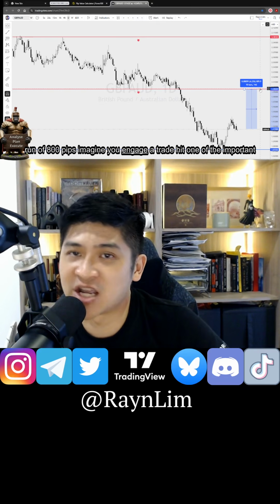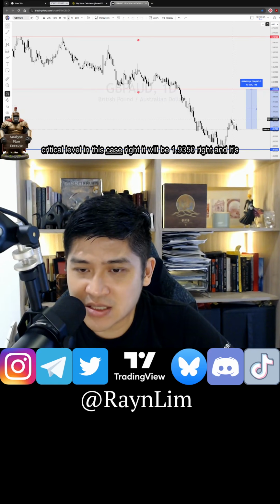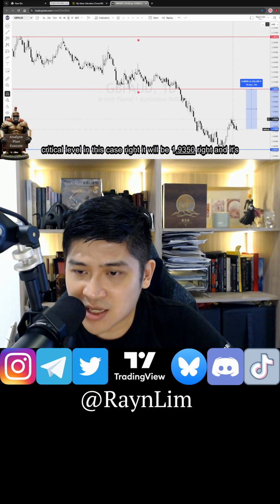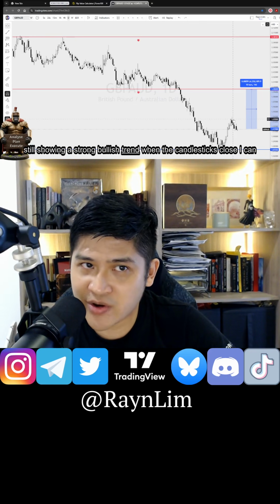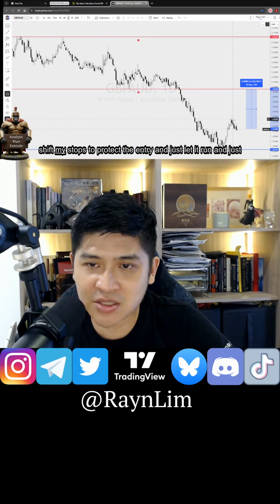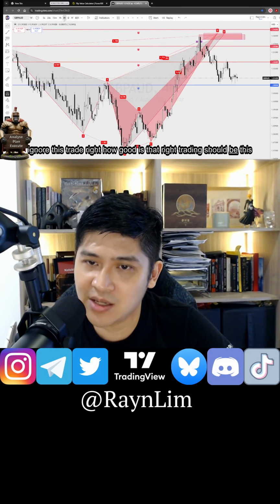𝗚𝗕𝗣𝗔𝗨𝗗 📈🧱 Shark and crab patterns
GBPAUD trend is running,  confirmation at 1.9073 already triggered, target at 1.9957 still in play.

Support at 1.8928 is the reentry zone if price pulls back. Critical level at 1.9350 on watch this week.

𝟴𝟬𝟬 𝗽𝗶𝗽𝘀 𝗼𝗳 𝗽𝗼𝘁𝗲𝗻𝘁𝗶𝗮𝗹 still on the table from here.
Trend is live. Engage at structure, shift stops, let it run.